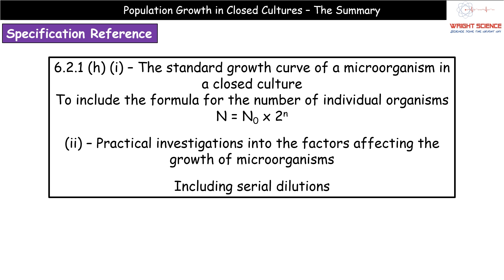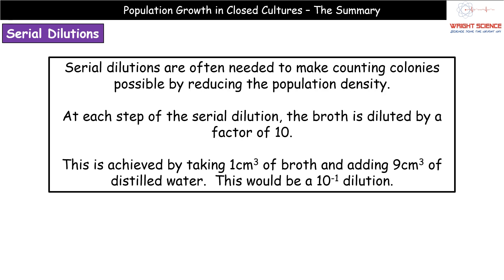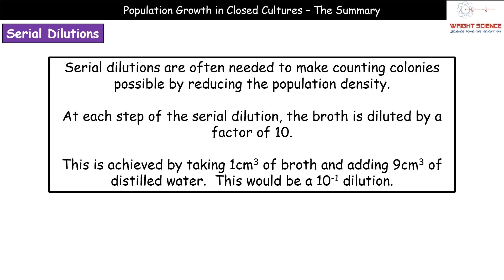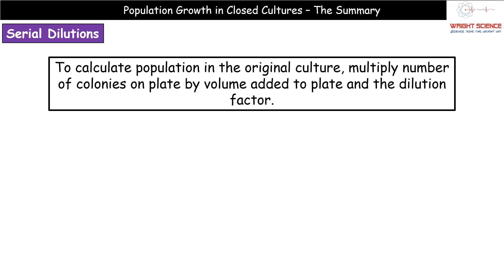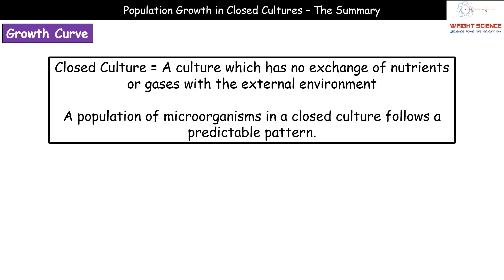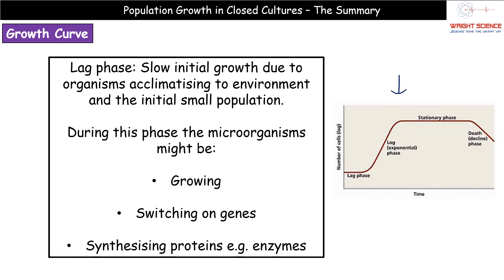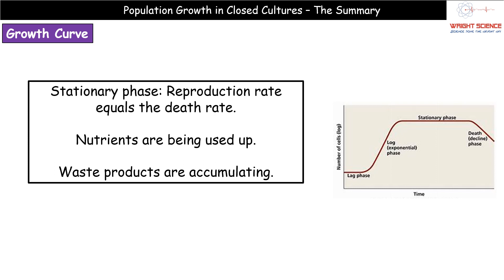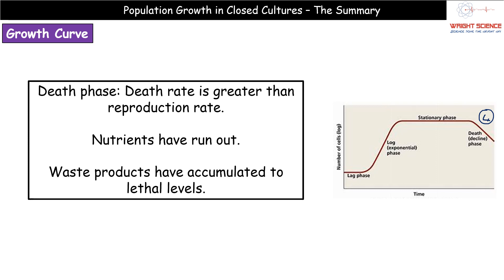A Level Biology - 6.2.1.8 - Population Growth in Closed Culture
Wright Science A Level Biology summary video on Population Growth in Closed Cultures.  Supporting the OCR Biology A specification.